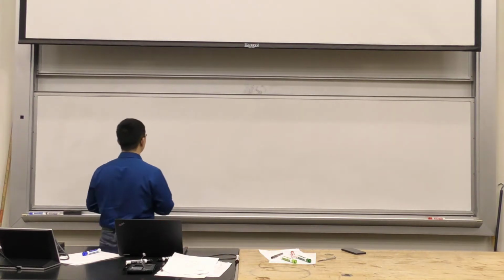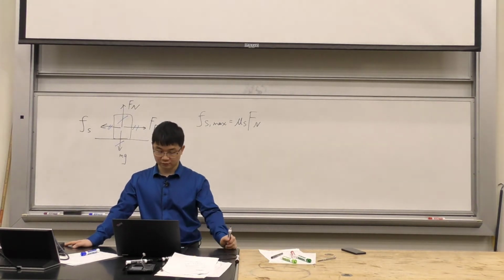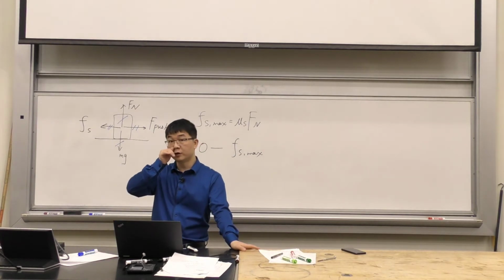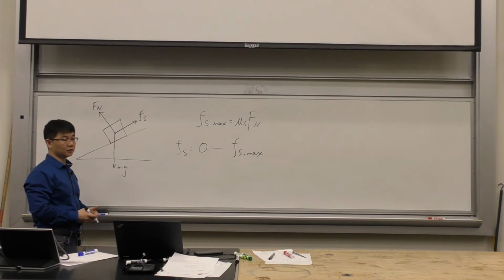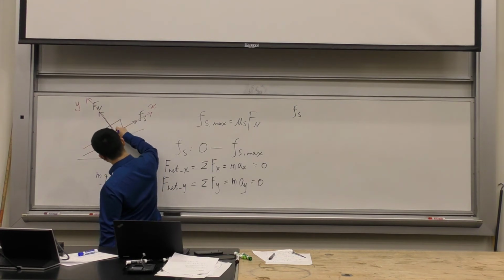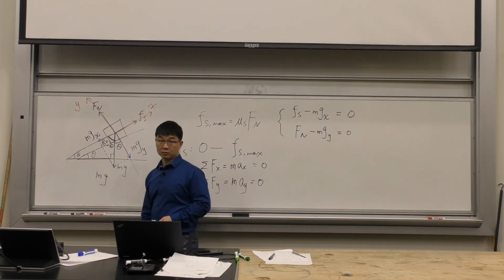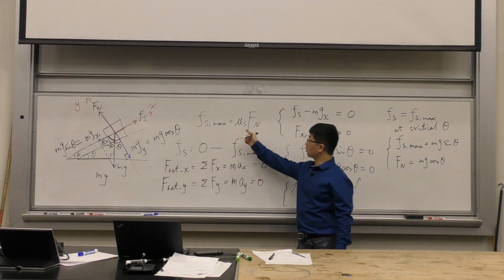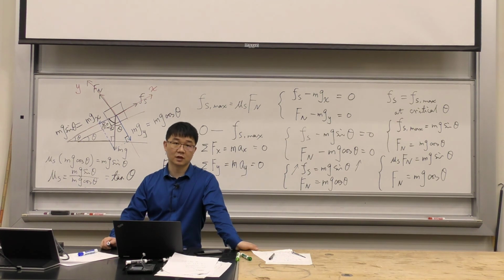PHY 113 Lecture 11